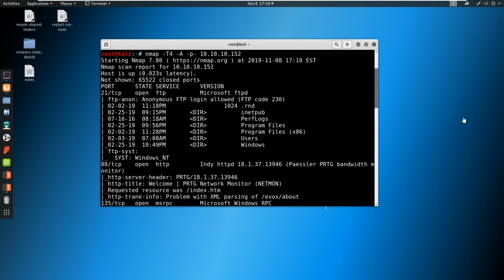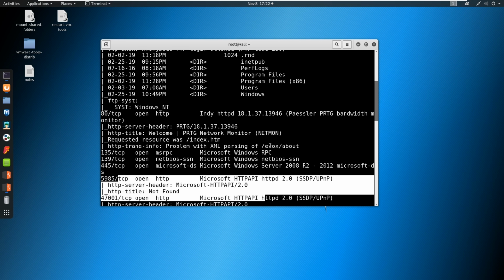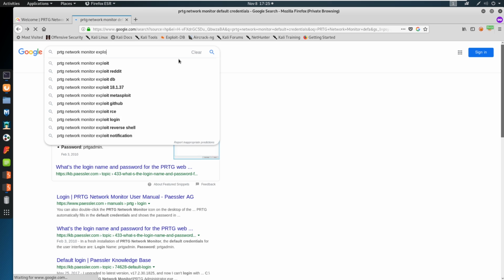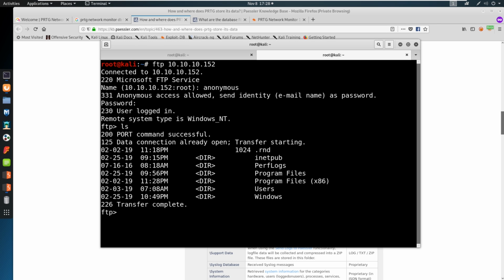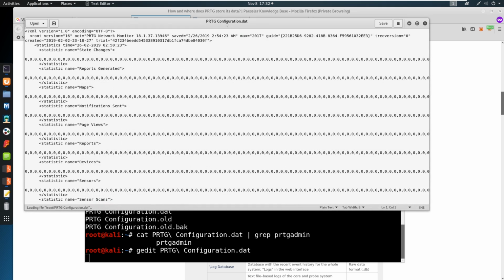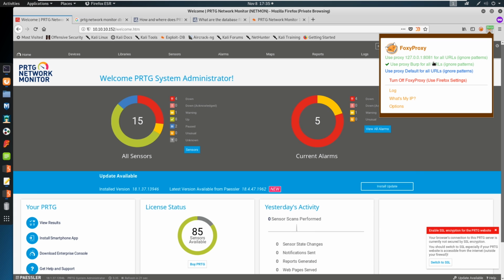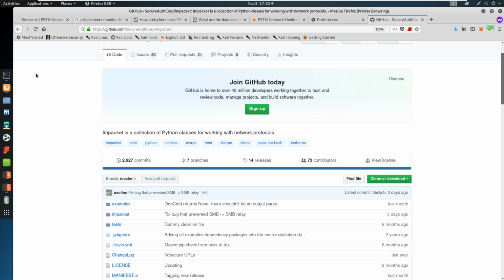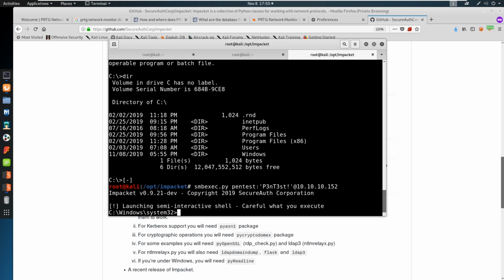Pentesting for n00bs: Episode 10 - Netmon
In this episode, we cover episode Netmon from Hack the Box!